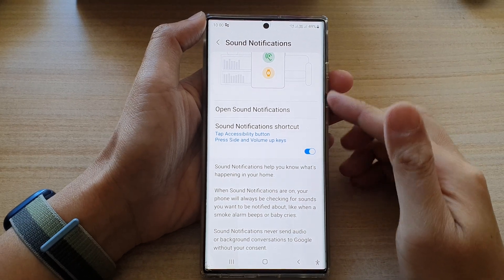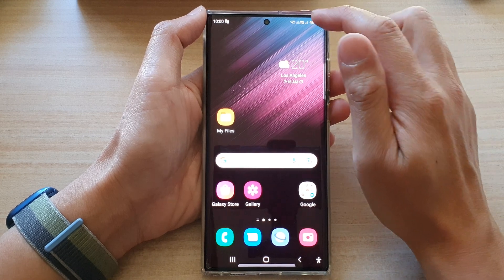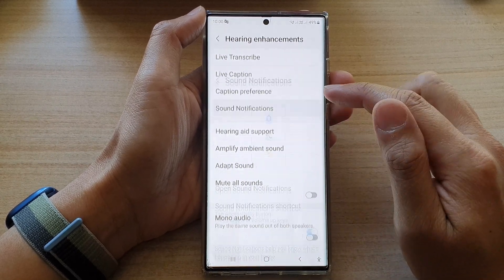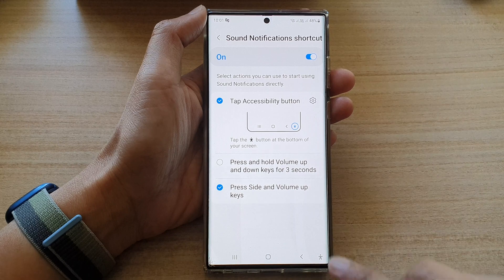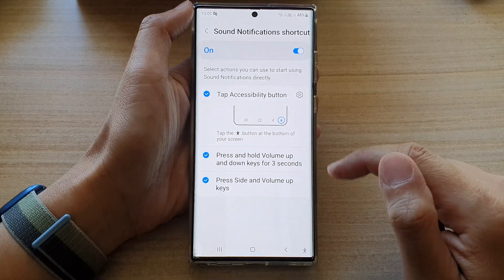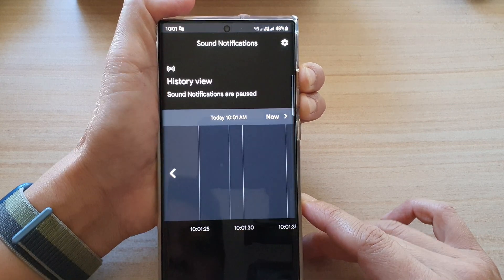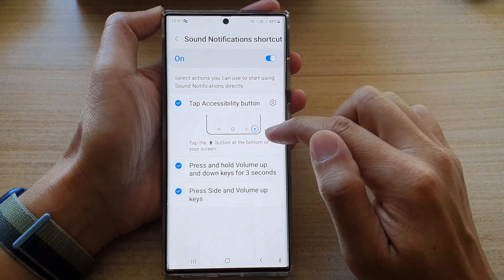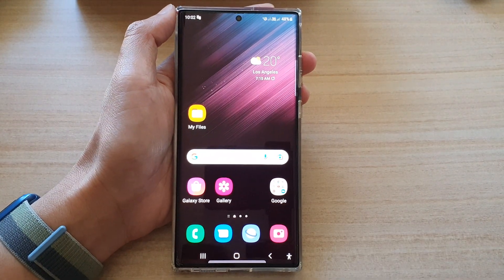Galaxy S22/S22+/Ultra: How to Turn On/Off Sound Notifications Shortcut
Learn how you can turn on or off sound notifications shortcut on the Samsung Galaxy S22 / S22+ / S22 Ultra.